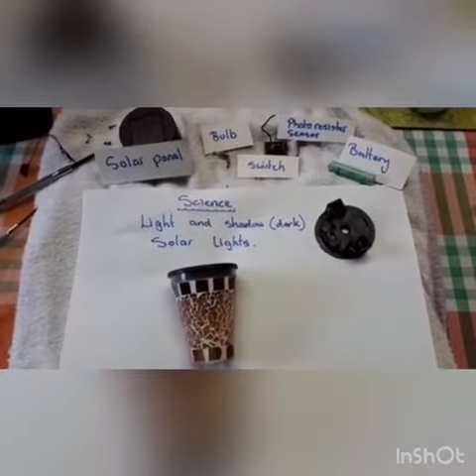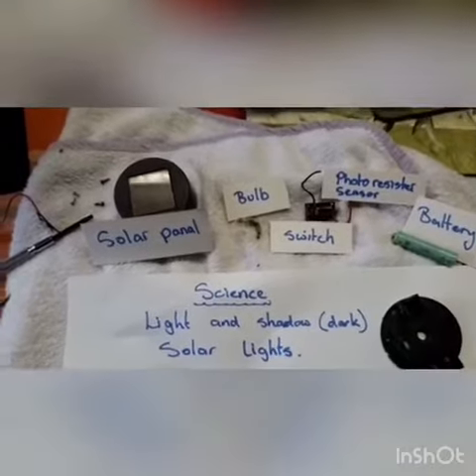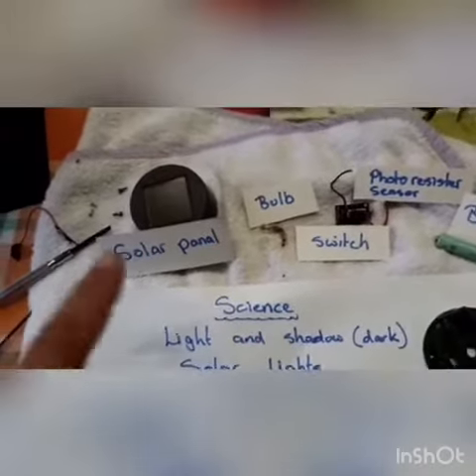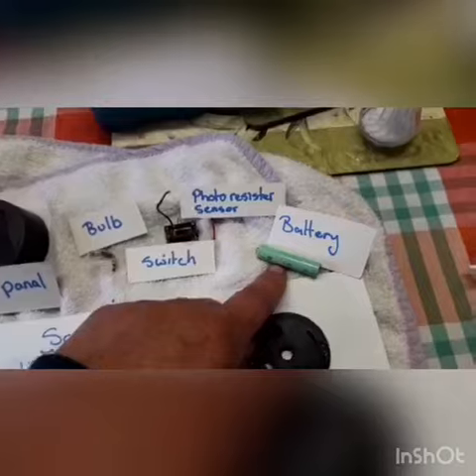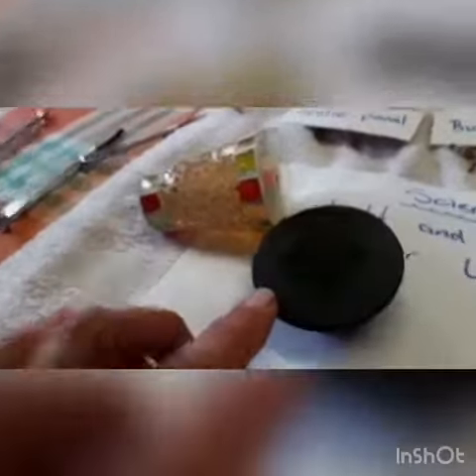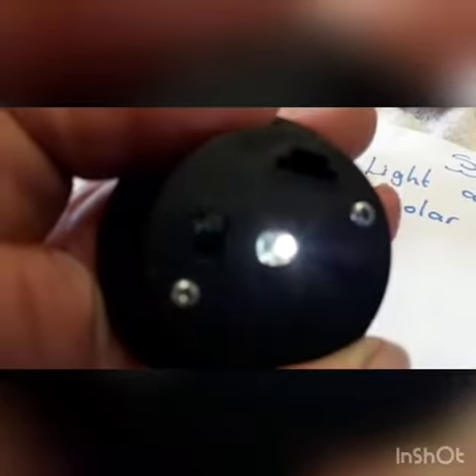Year 3, 4, 5 & 6: Science - light and solar energy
How to transfer sunlight into energy using solar power